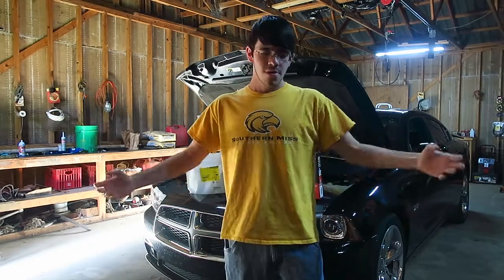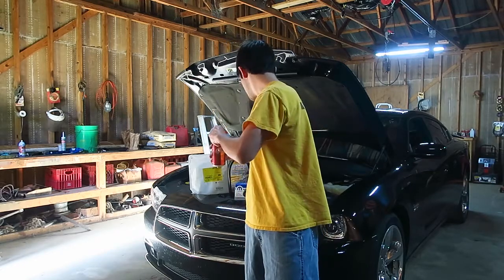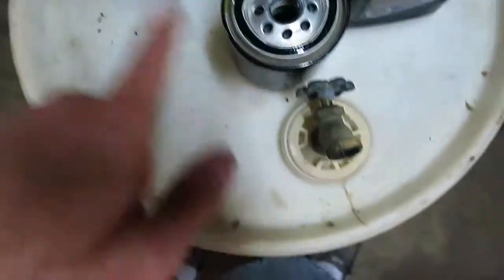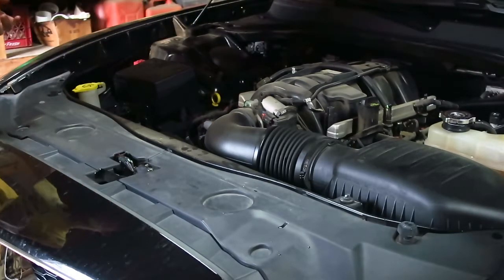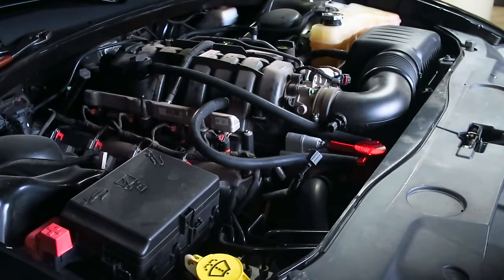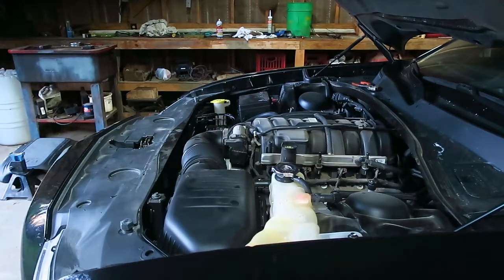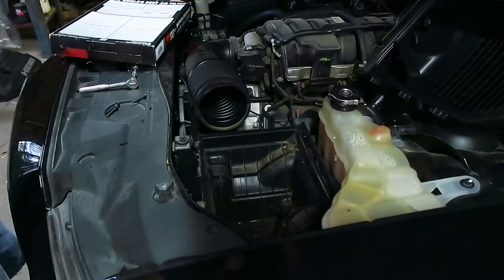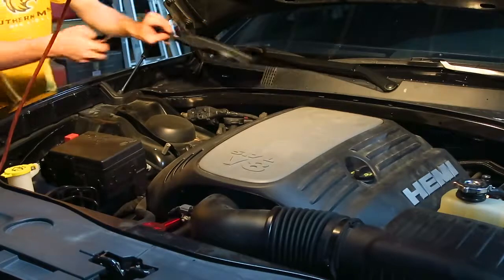Time for Some Maintenance! | SpeedLogix Oil Catch Can Installation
The car has been doing great for the four months I have owned it, but it's time for some preventative maintenance, and what better time than now to add an oil catch can from SpeedLogix!

Music Used
• N/A

Comments are always welcome, so leave them down below!